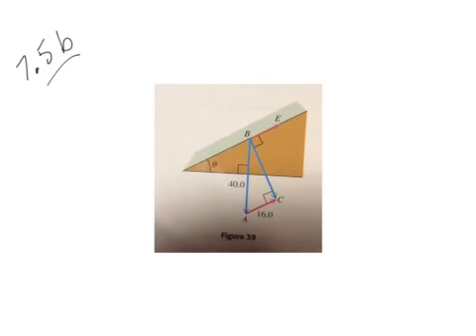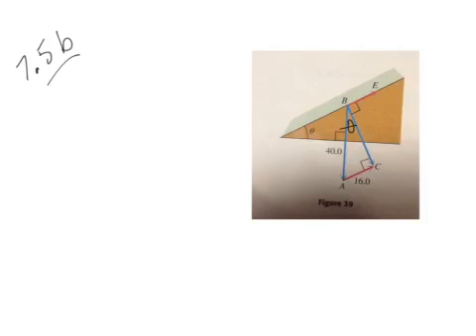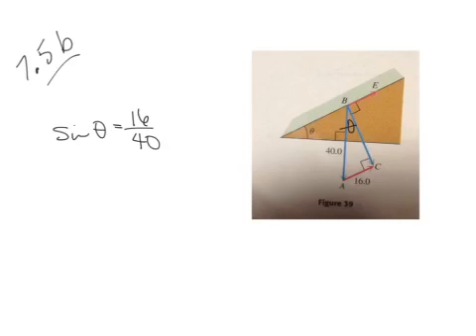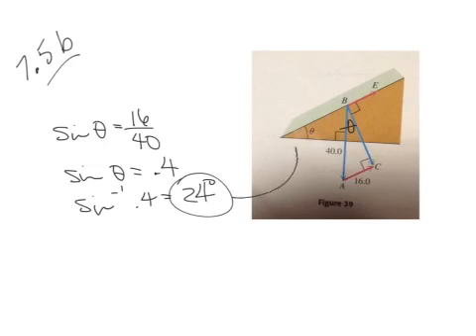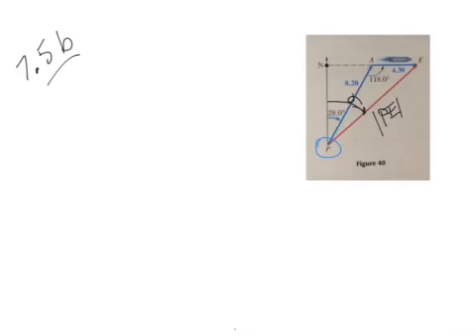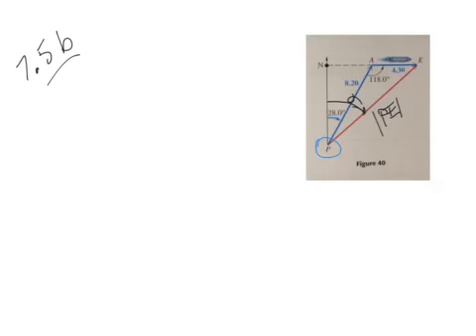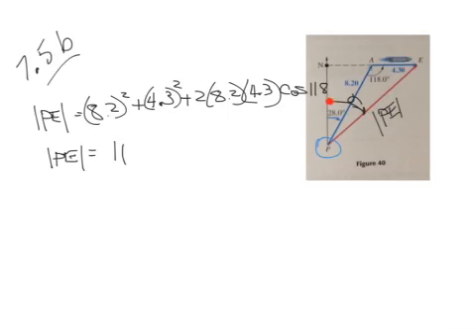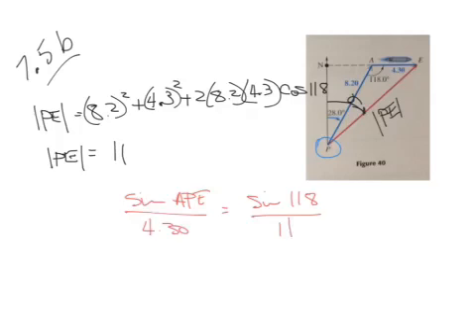L 7.5b trigonometry